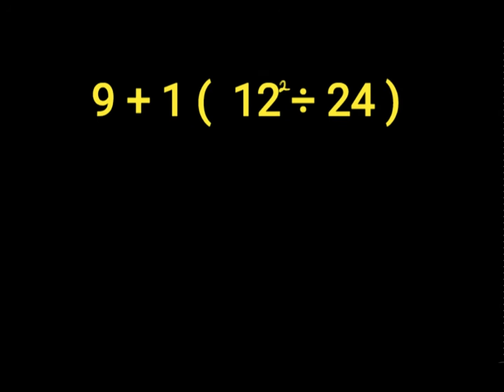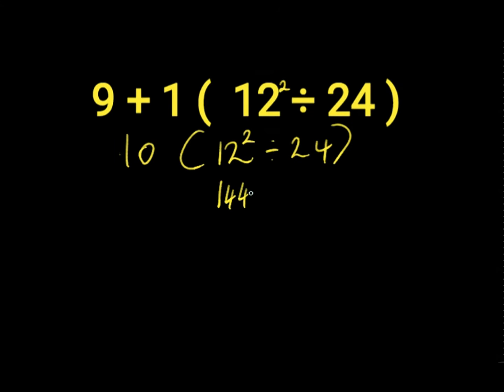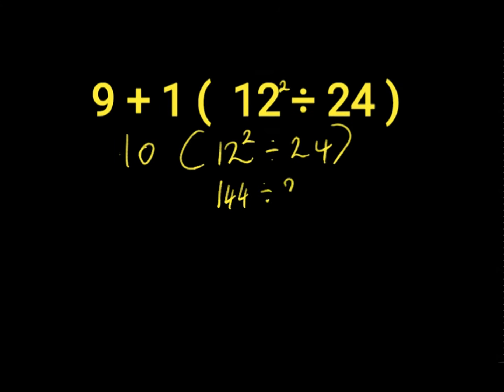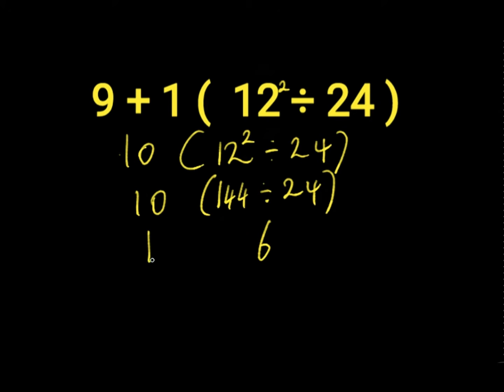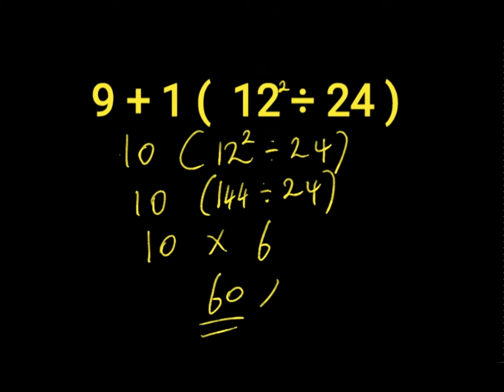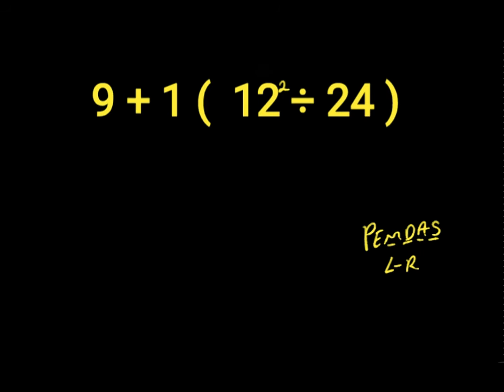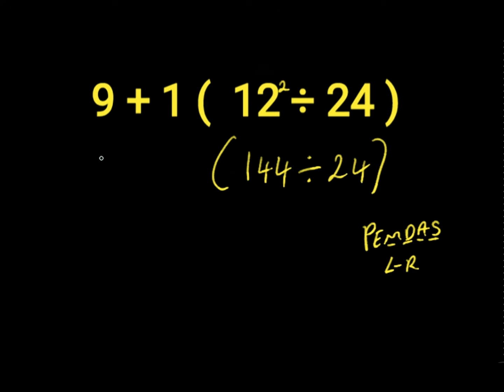Is Your Math Brain Sharp Enough for This?